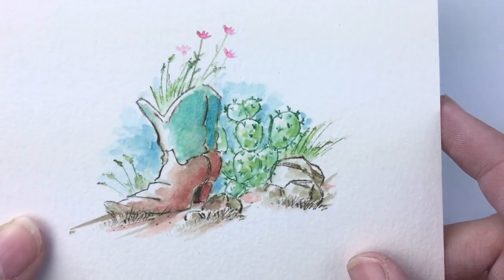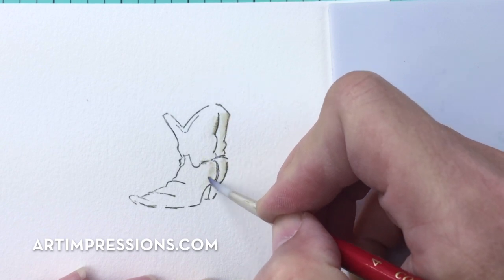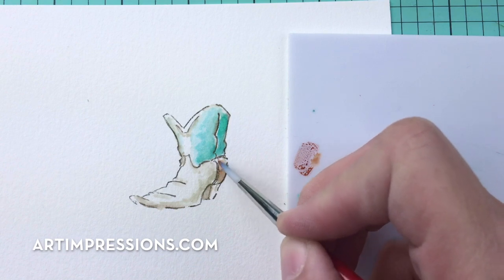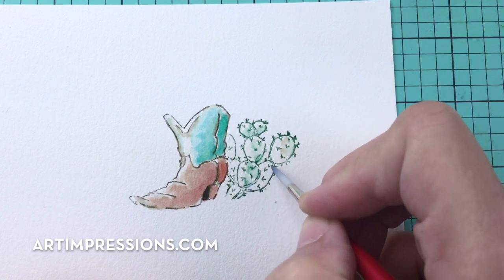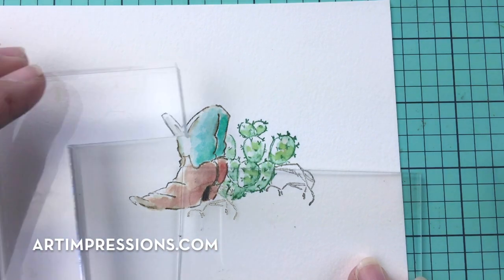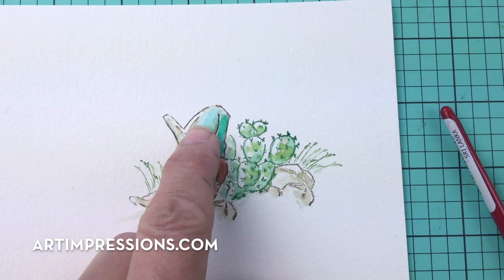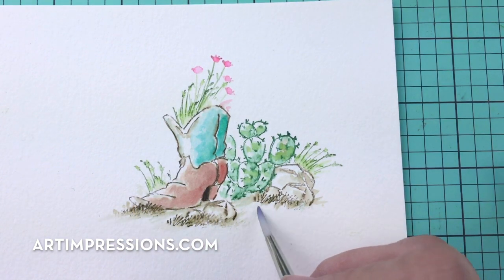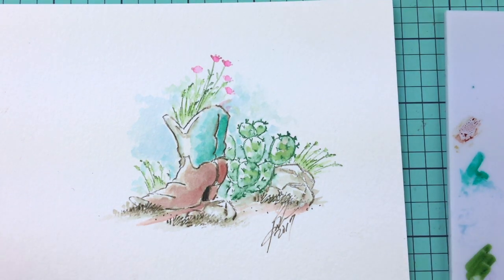Ai Watercolor - Masculine Card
Watch Bonnie create a Masculine Scene with the boot from our Rustic Containers Set and Southwest Set.